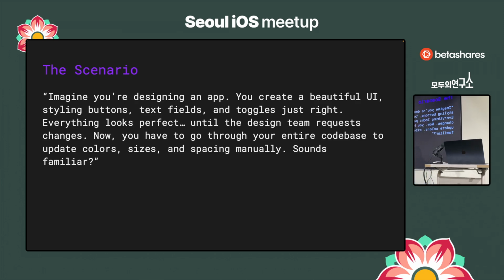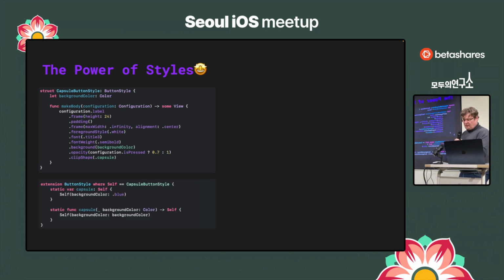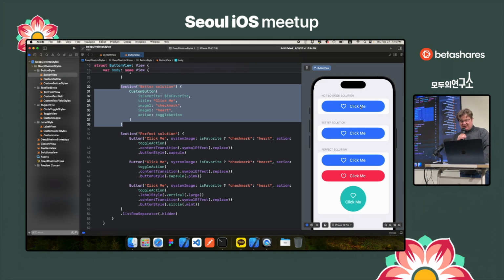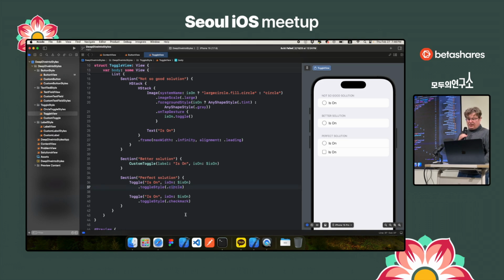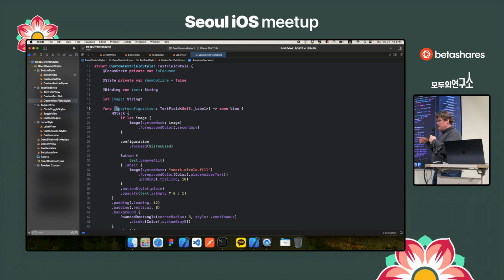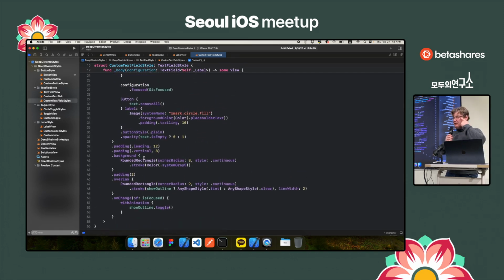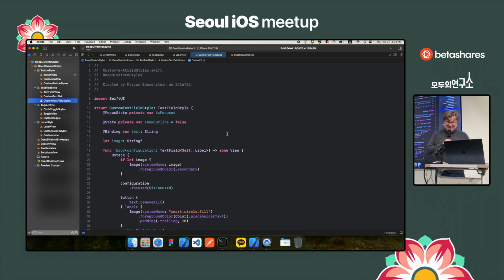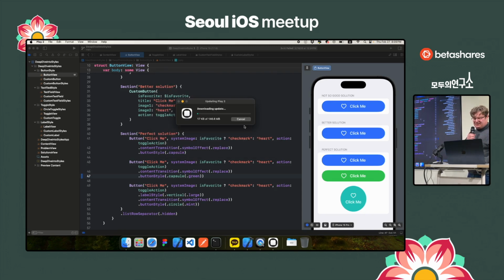Deep Dive into SwiftUI Styles - Marcus Buexenstein